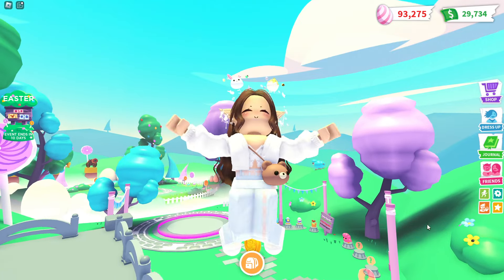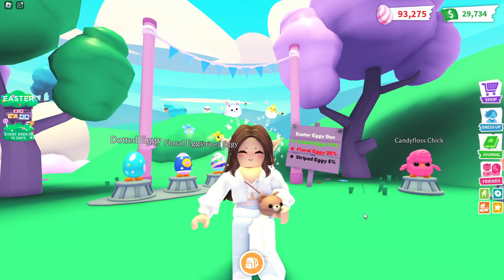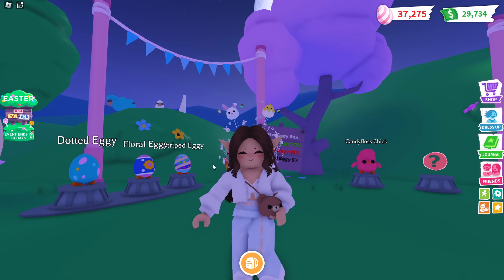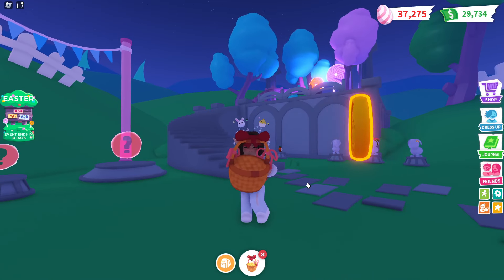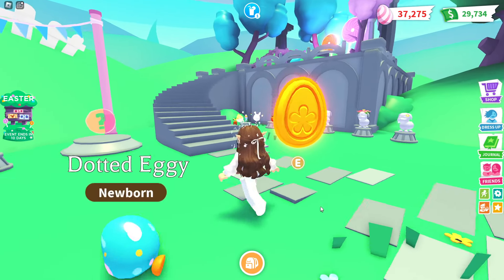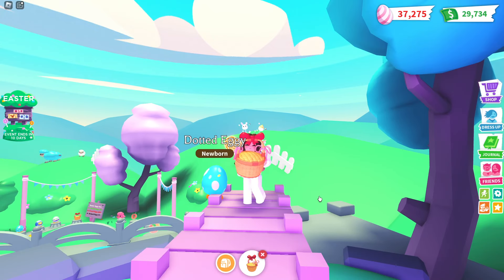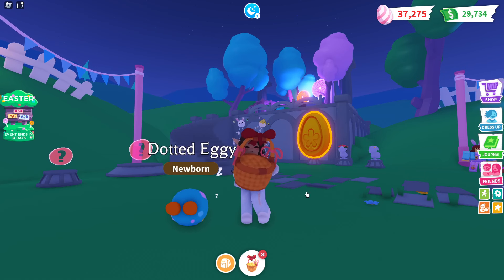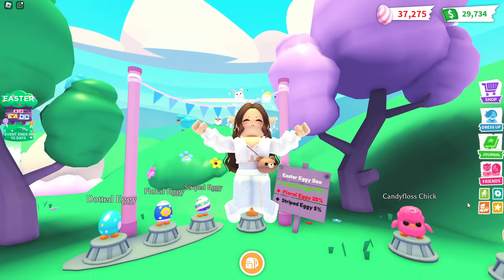Opening *NEW* EASTER EGGY BOXES In Adopt Me! 🐣 | Easter Update 2024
Today I opened up A BUNCH of the New Easter Eggy Boxes in the Adopt Me Easter Update to see how many of the New Eggy Pets I can collect! 🥚🤩

follow me on roblox: millybear_xo

☆*:. music .:*☆